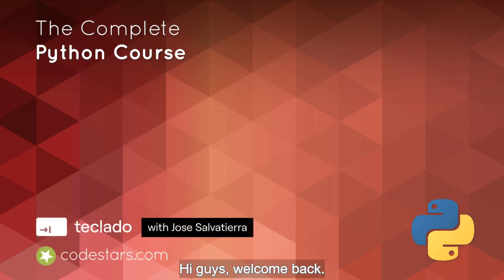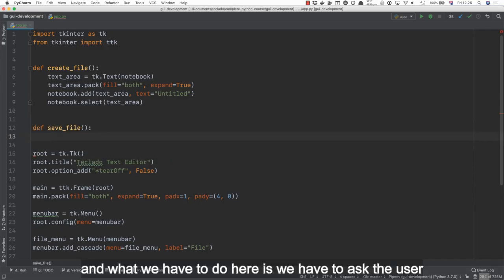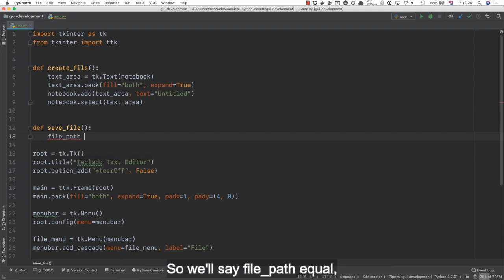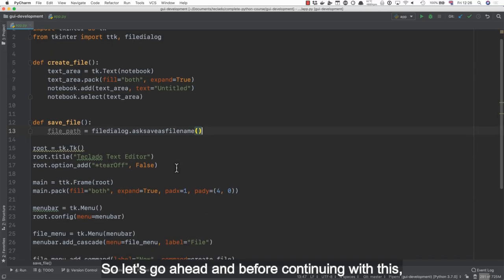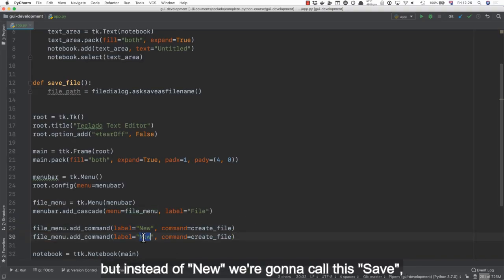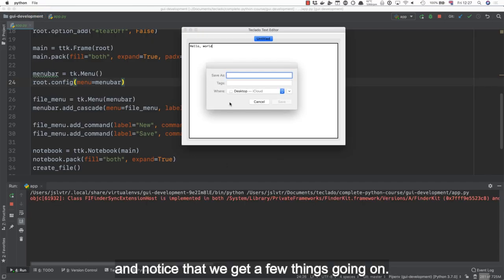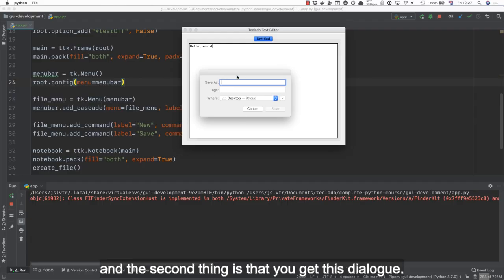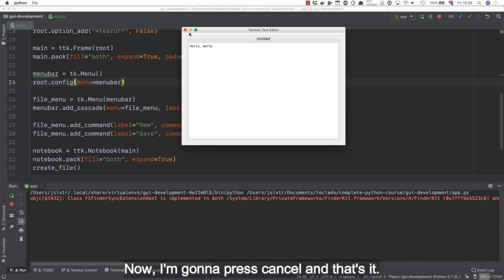211 Saving files to disk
19. GUI Development with Tkinter